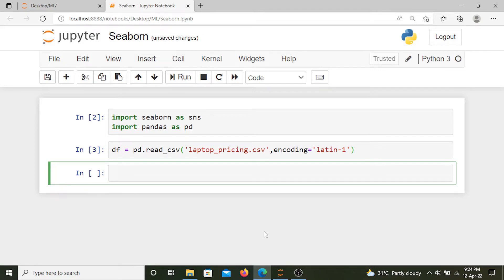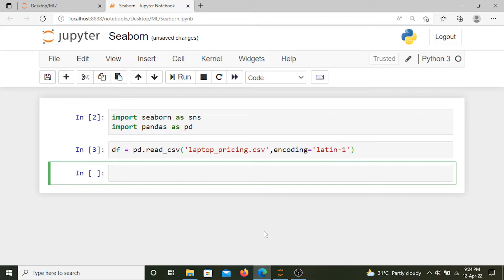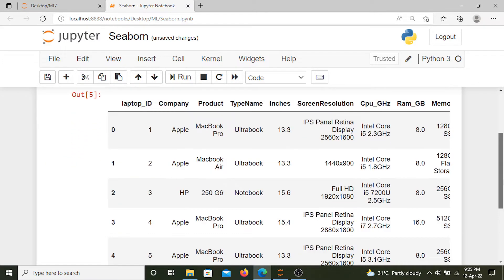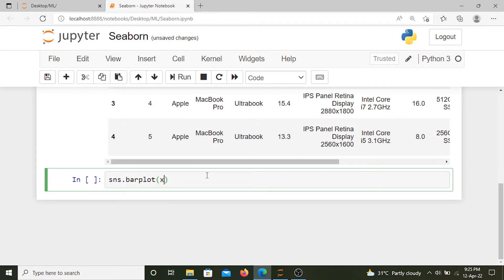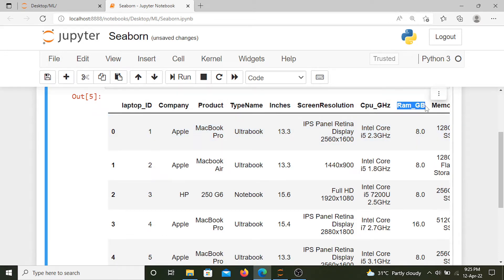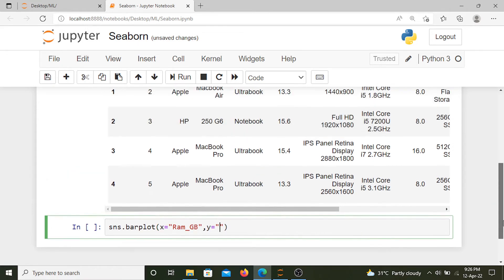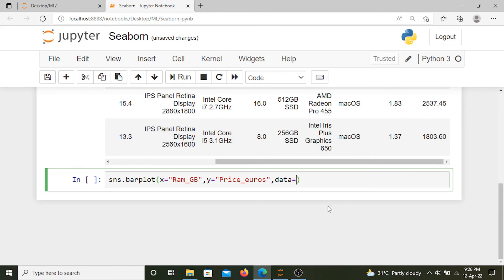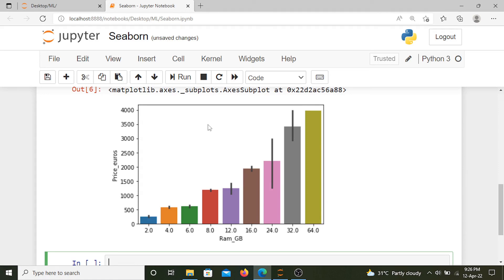Creating Seaborn plot in 2 minutes.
Seaborn is Python data visualization library. In this video, we will be creating a Seaborn plot from Scratch. It is used for Exploratory data analysis and extracting data insights in Machine learning and Data Science.

Seaborn can be used for creating different types of plots like bar plot, line plot, pie chart, heat map and stacked chart etc.

if you are planning to learn and use seaborn library,, watching this video might help.